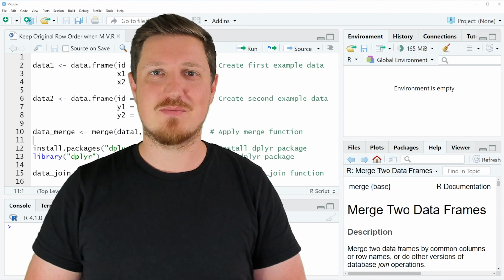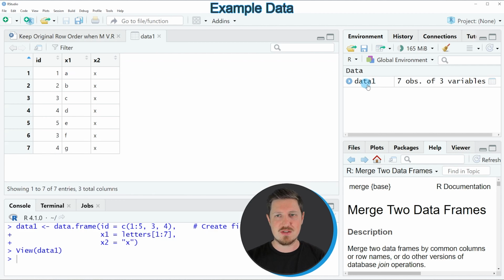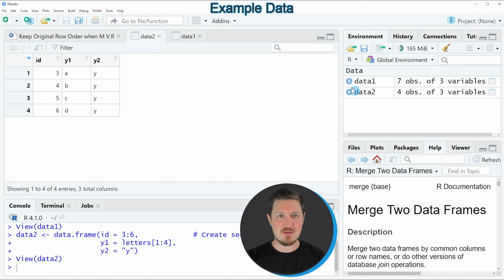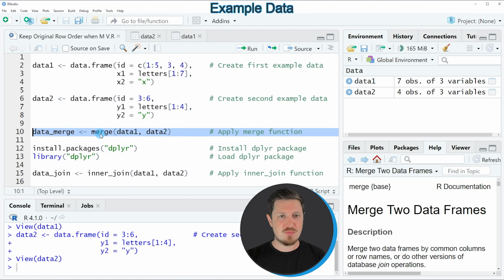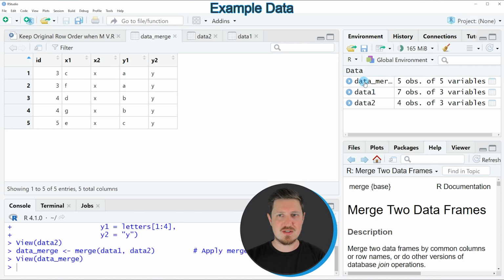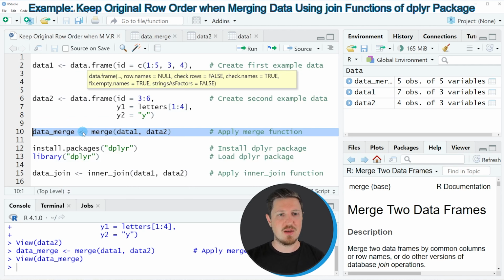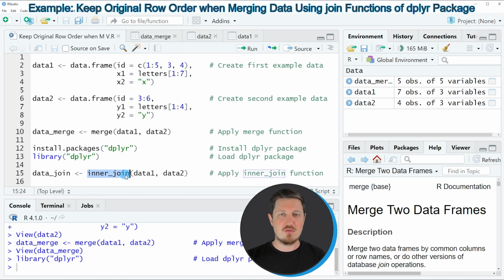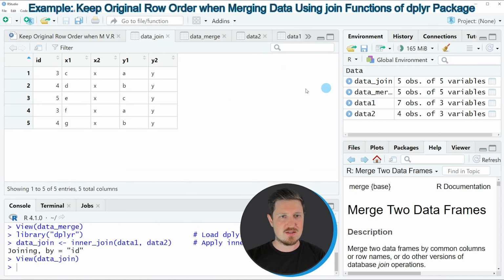Keep Original Row Order when Merging Data (Example) | Base R vs. dplyr Join | merge() & inner_join()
How to retain the order of the rows of a data frame when merging data in the R programming language. More details
R code of this video:

data1 ‹- data.frame(id = c(1:5, 3, 4),    # Create first example data
                    x1 = letters[1:7],
                    x2 = "x")

data2 ‹- data.frame(id = 3:6,             # Create second example data
                    y1 = letters[1:4],
                    y2 = "y")

data_merge ‹- merge(data1, data2)         # Apply merge function

library("dplyr")                          # Load dplyr package

data_join ‹- inner_join(data1, data2)     # Apply inner_join function